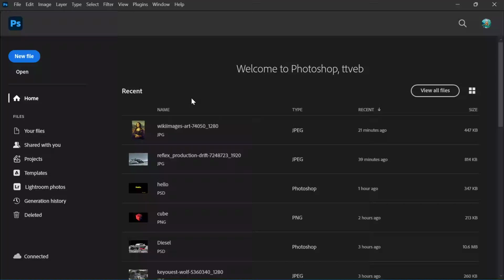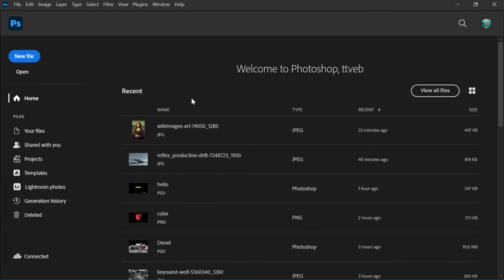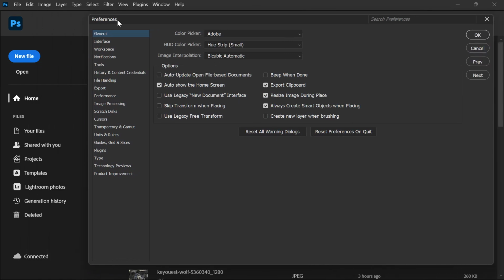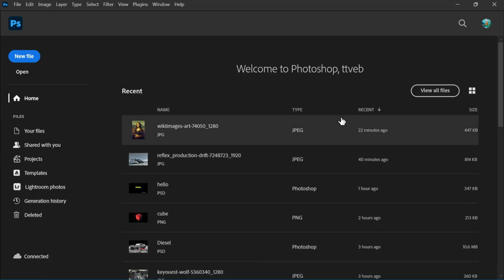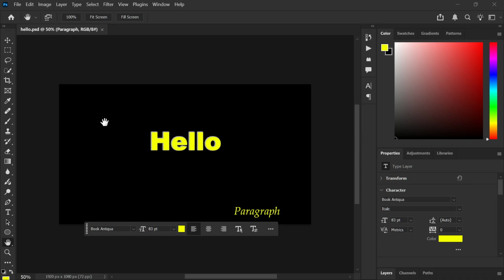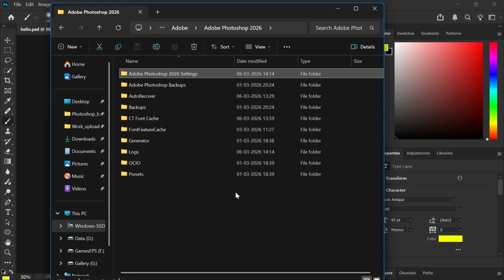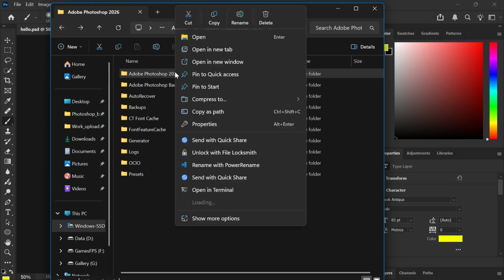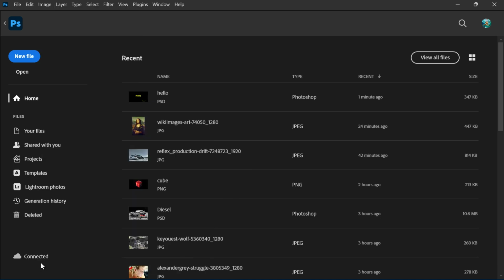Reset Photoshop To Default Settings (2026 Easy Guide)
Learn how to reset Photoshop to its factory default settings using two simple methods. Fix crashes, glitches, and tool errors quickly and safely.

Timestamps:
0:00 Introduction & When To Reset
0:33 Reset From Inside Photoshop
1:05 Confirm & Restart Photoshop
1:38 Manual Reset If Photoshop Won’t Open
2:22 Delete Settings Folder & Relaunch
2:49 Recap & Outro